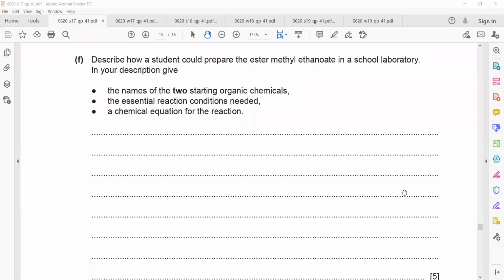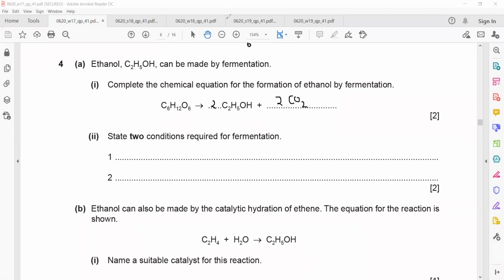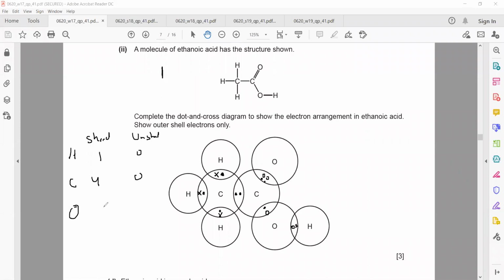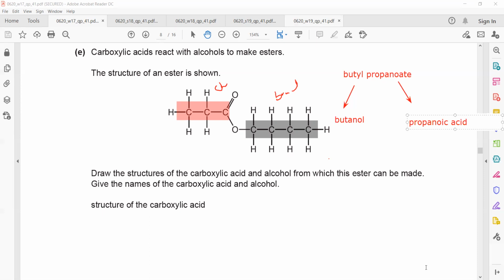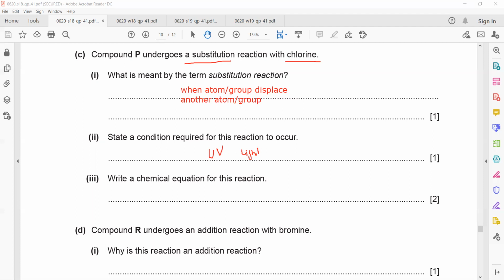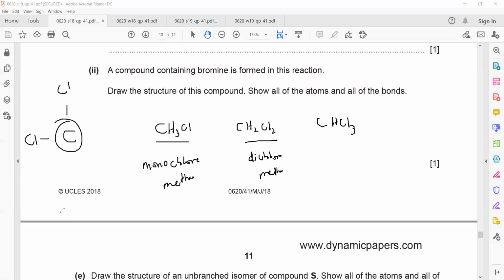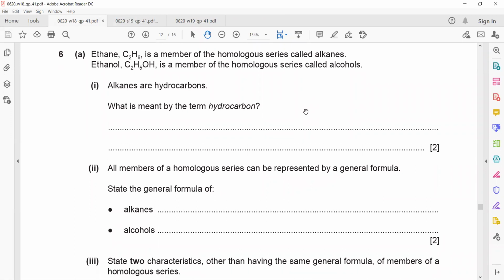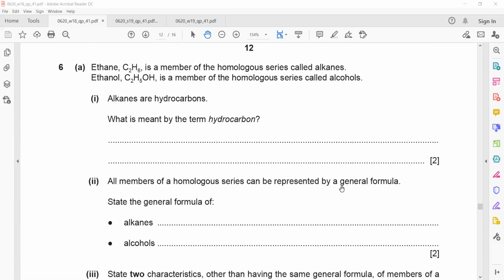Cambridge IGCSE O level Chemistry 0620 0971 5070 Lesson 70 part c Organic Chemistry Questions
Organic chemistry past paper questions